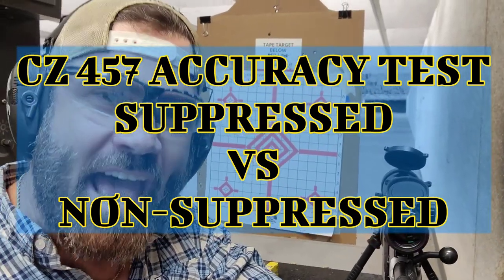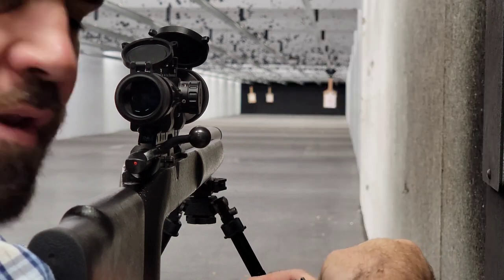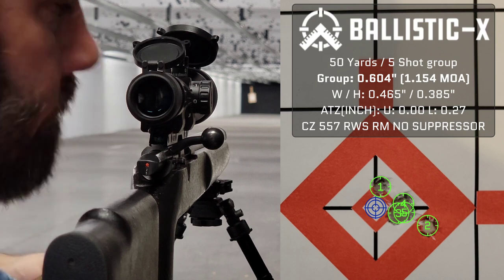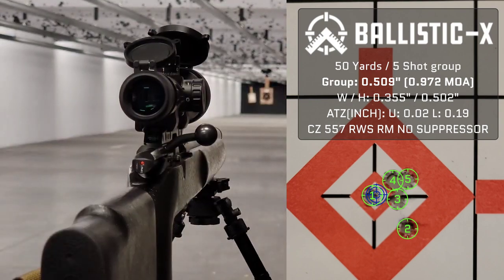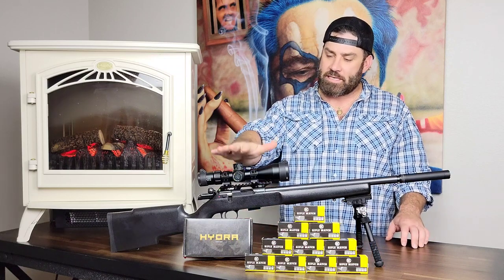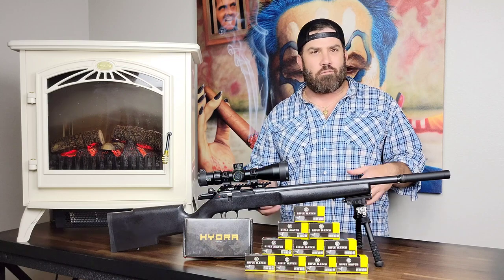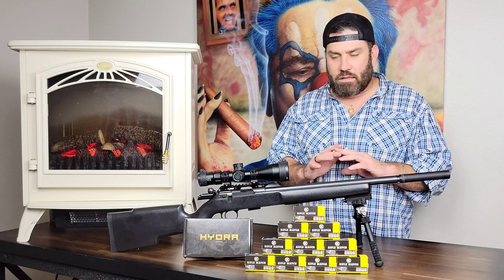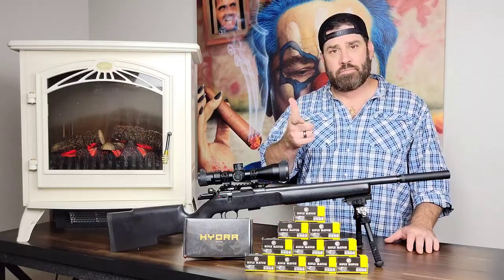CZ 457 ACCURACY TEST W/ & W/O SUPPRESSOR 🌟RERELEASE🌟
🌟RERELEASE🌟
Today I take the CZ 457 Pro Varmint to the indoor range to test out the accuracy with and without a suppressor. The results were a little shocking. I expected worse performance while using the can and the point of impact to drop. Boy Howdy, was I wrong. Not only did the accuracy improve but also the POI shifted up, not down! I hope you enjoy the video.

Rifle: CZ 457 ProVarmint
Optic: US Optics 3-12x44
Bipod: Atlas
Suppressor: Chaos Gear Supply, Hydra Aluminum
Ammo: RWS Rifle Match